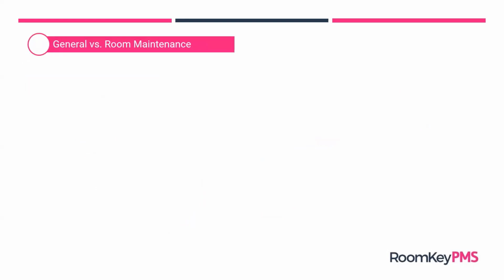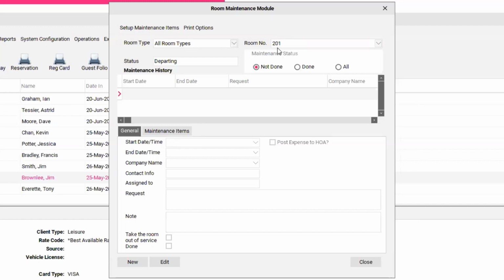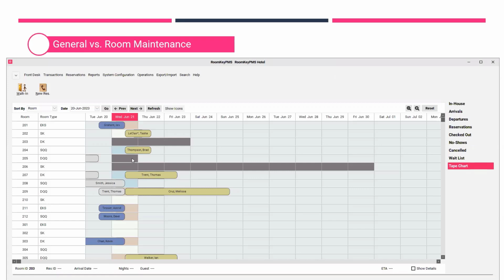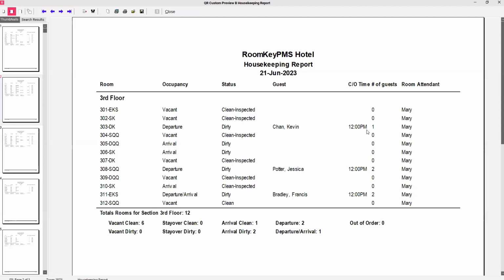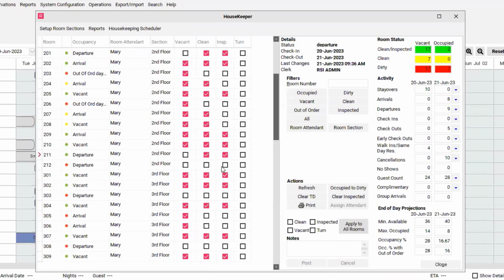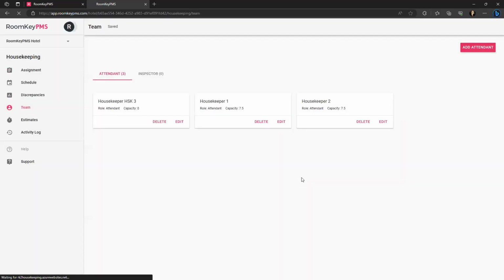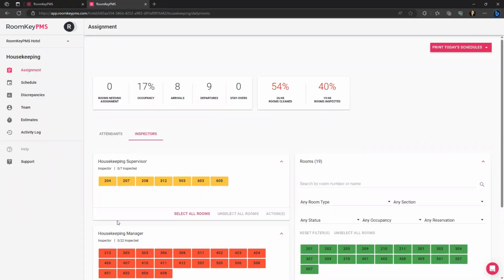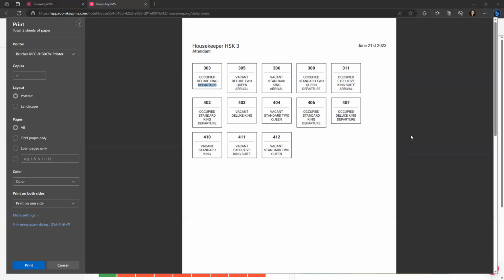RoomKeyPMS: Maintenance & Housekeeping Webinar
Introduction to the Maintenance and Housekeeping modules in RoomKeyPMS.